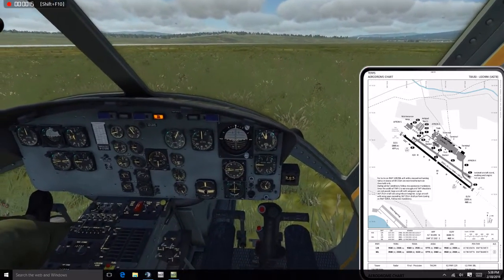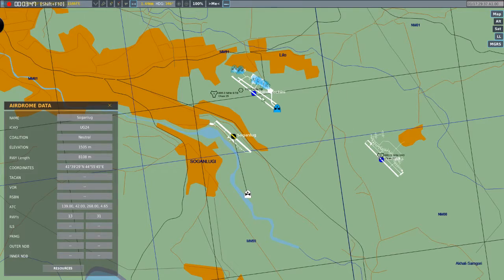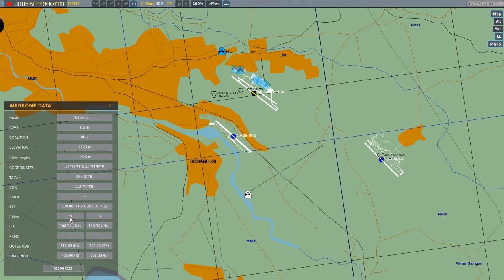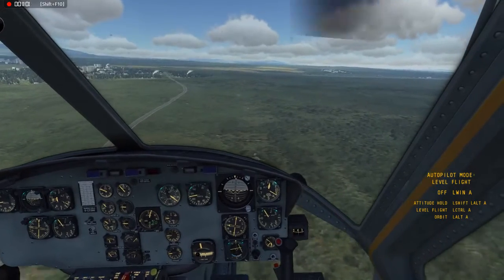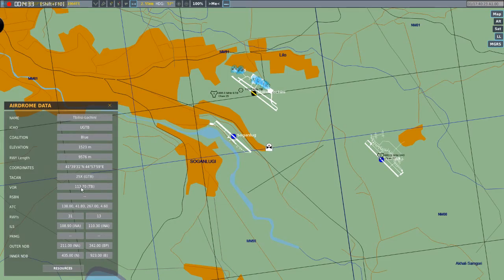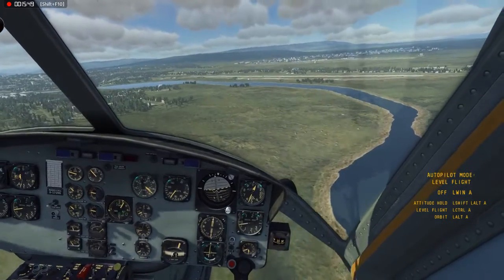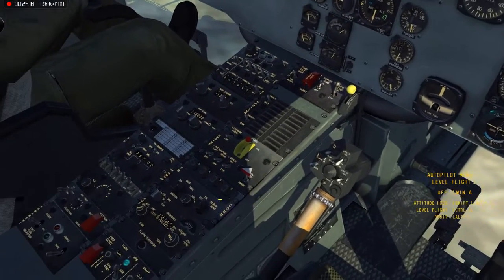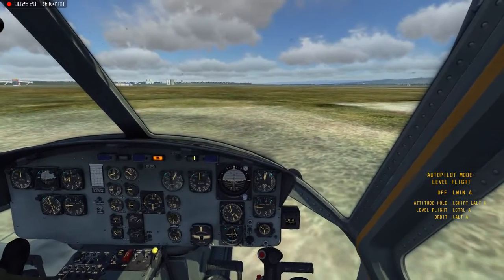DCS Huey navigation and communication tutorial (PART 1*)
Detailed instruction on how to use the navigation and com's in a huey in DCS. (See part 2 for an important correction about using the ADF to navigate to small bases with unlisted NDB's... we CAN use the ADF to get us to EVERY BASE!)